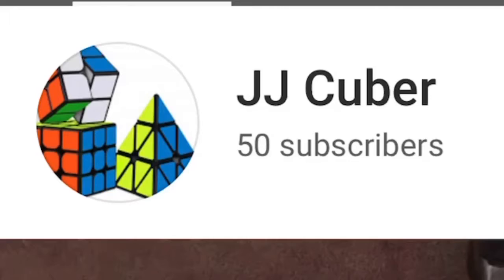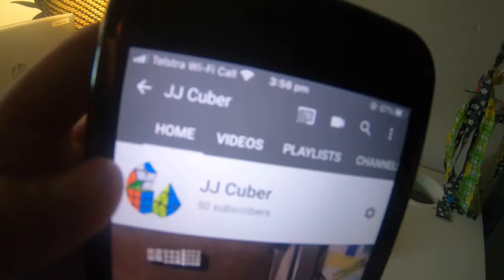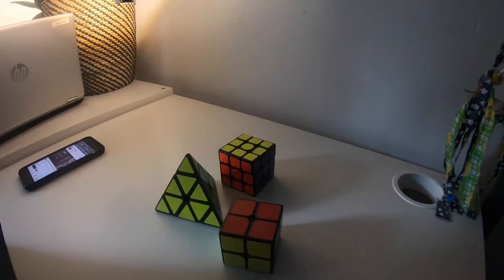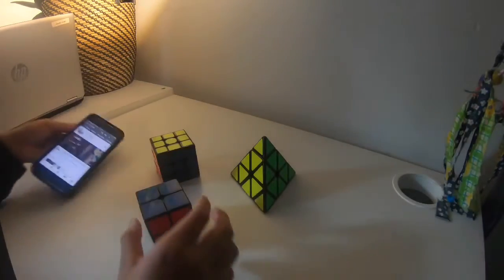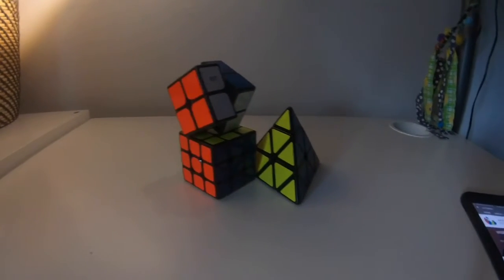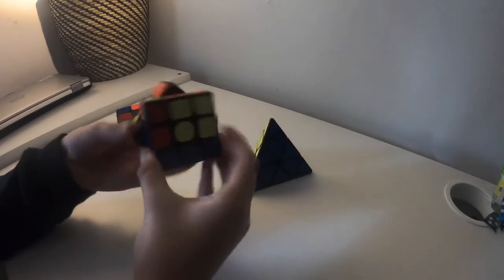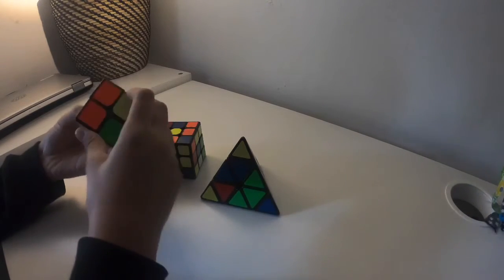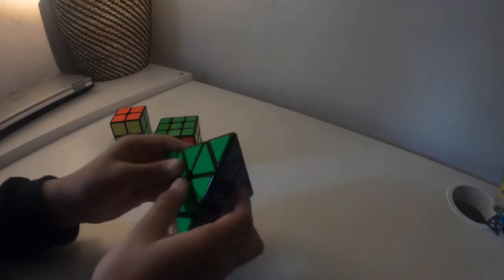Can I recreate my channel logo in real life?